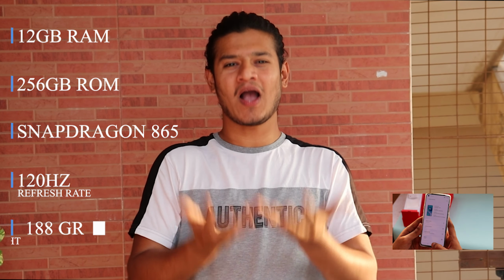OnePlus 8T 5G Unboxing and First Impressions!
About : Fable in Force is a YouTube Channel, where you will find FF videos in Indian Sign Language, New Video is Posted Often :)